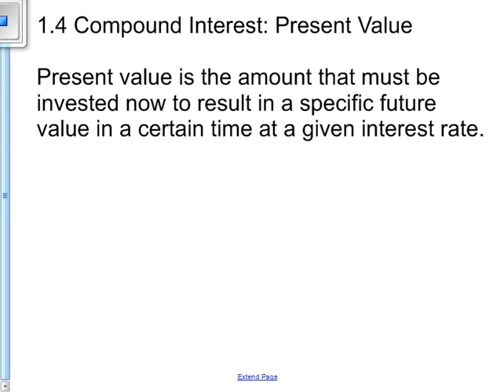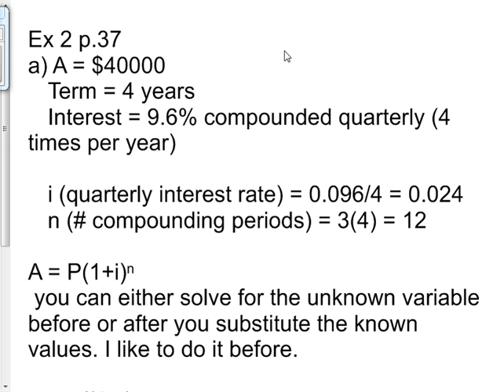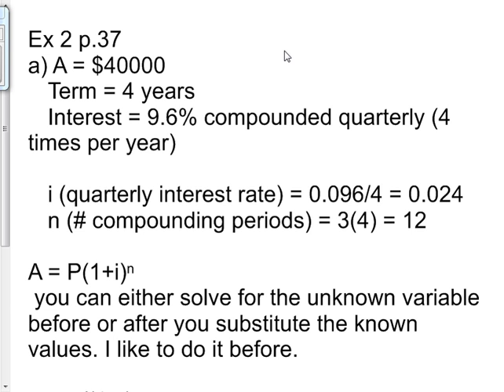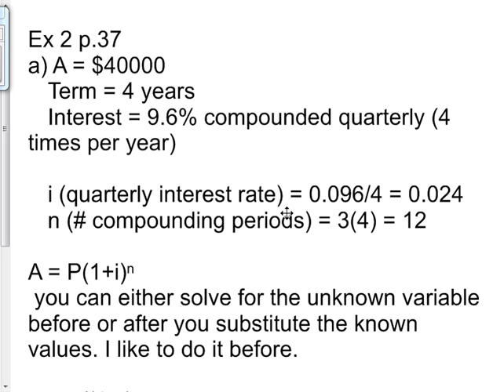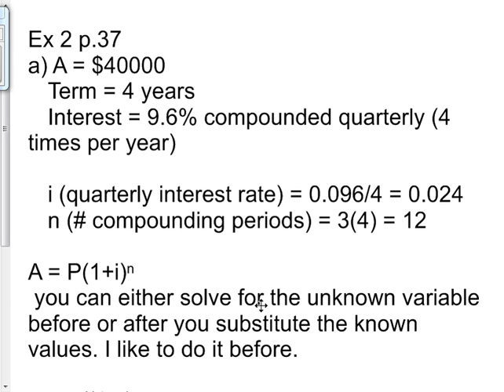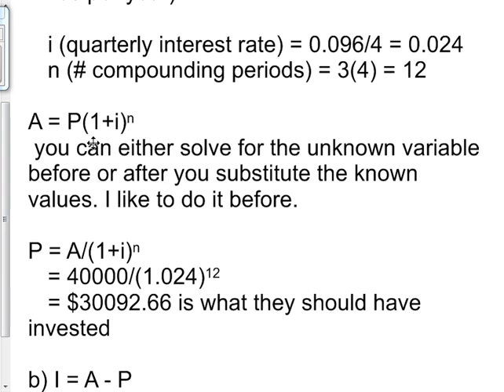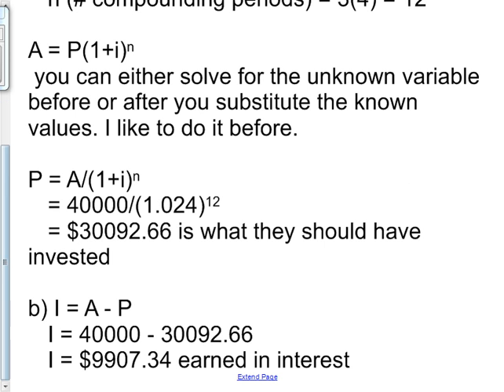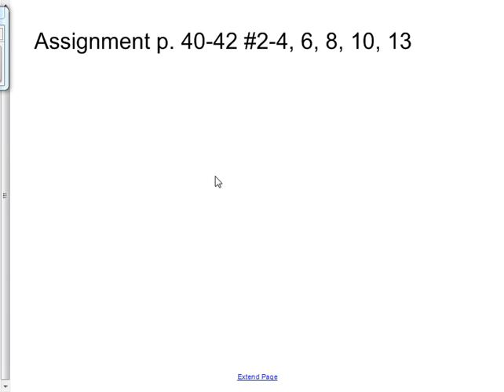1.4 Compound Interest: Present Value